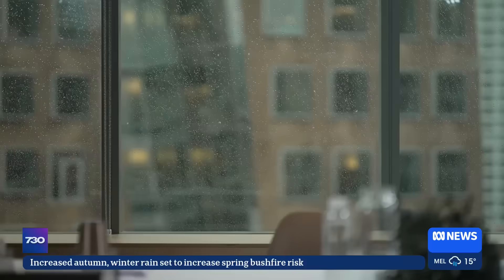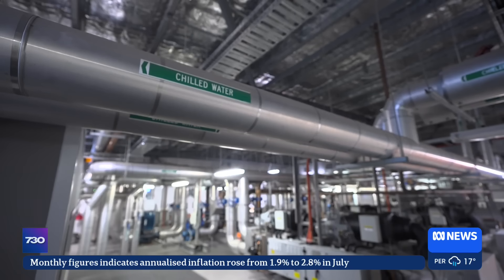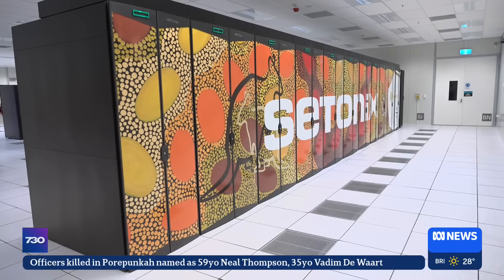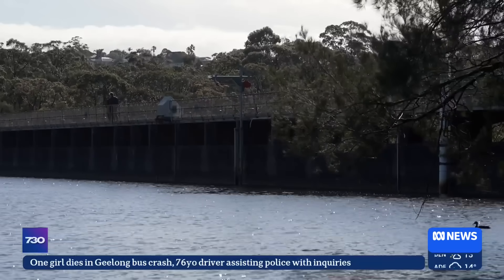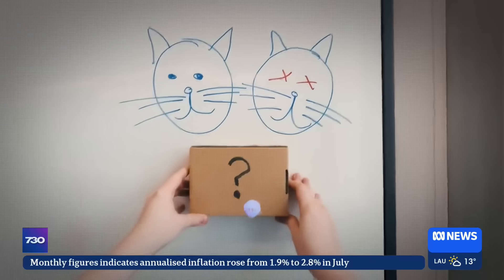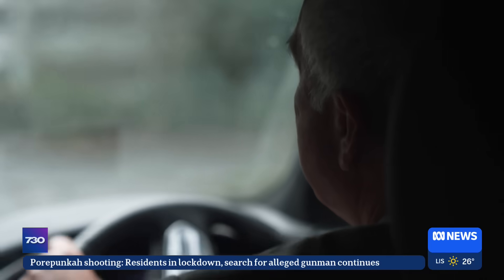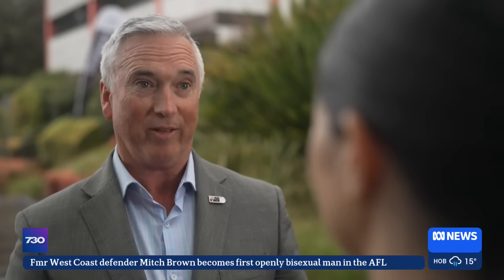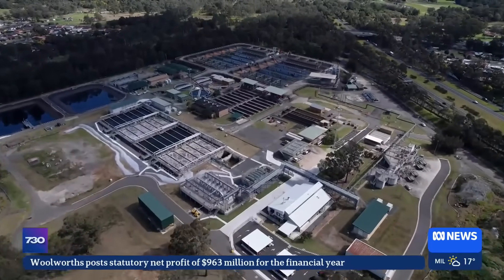Data centres are vital for AI but the environmental footprint could be a problem | 7.30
The ambition for AI technology seems almost endless. But achieving that ambition has an environmental cost, given the amount of energy required to power the large-scale compute.

7.30’s Rhiannon Shine and Emily Jane Smith report.

Welcome to ABC News In-depth, where you'll find our long-form journalism and other videos to help you understand what's going on in the world around you.